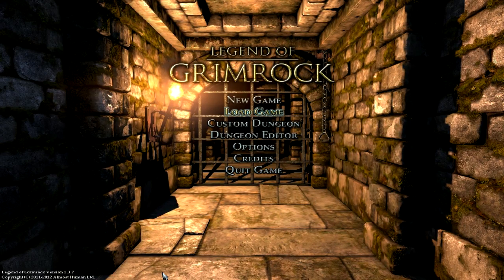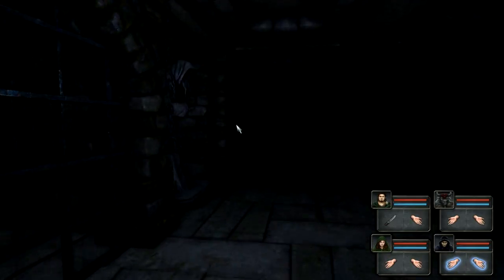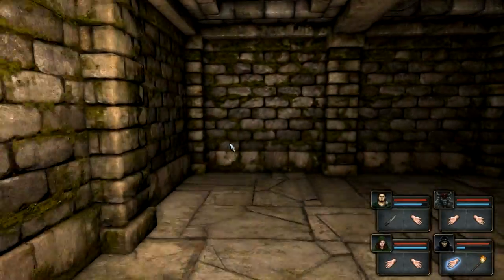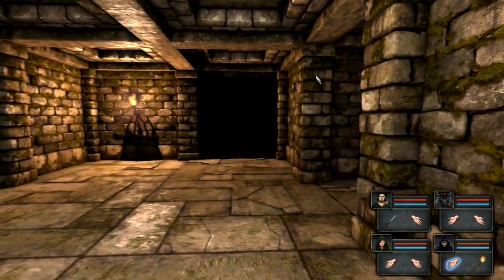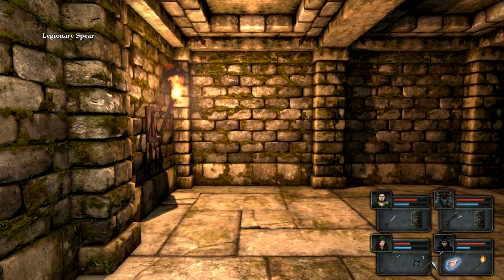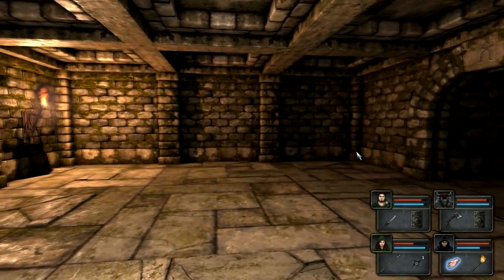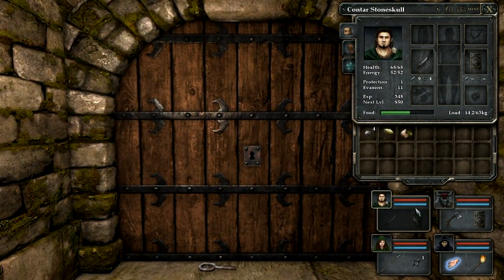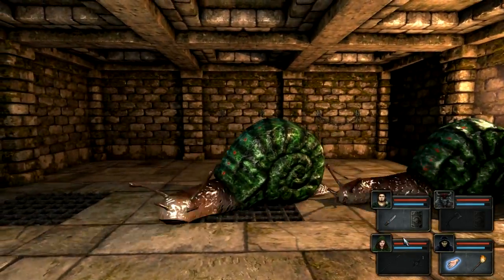Legend of Grimrock Customness - Regular Dungeon of fun Part 1 (Explore it all)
Sorry for being so quiet in this episode! Hopefully You'll enjoy it anyway :)

Game: Legend of Grimrock
Developer: Almost Human Ltd.
Publisher: Almost Human Ltd